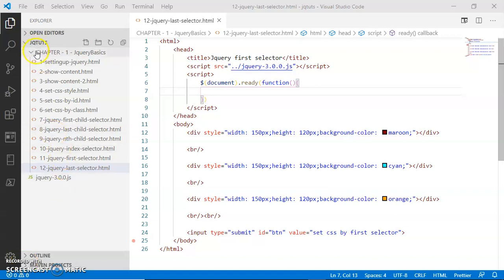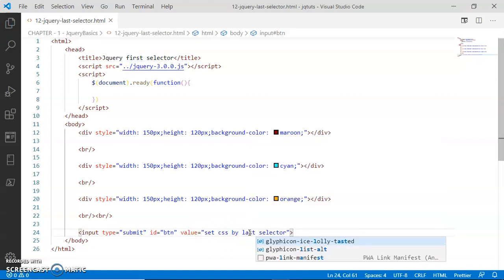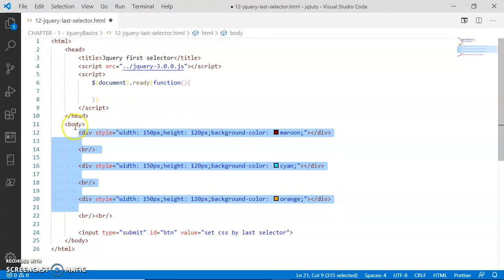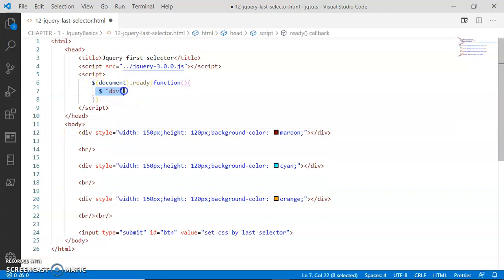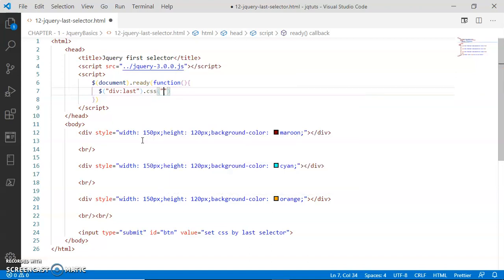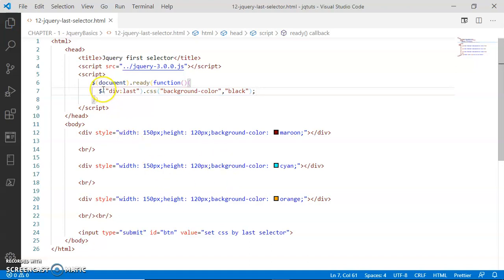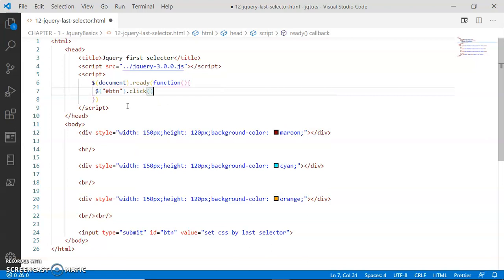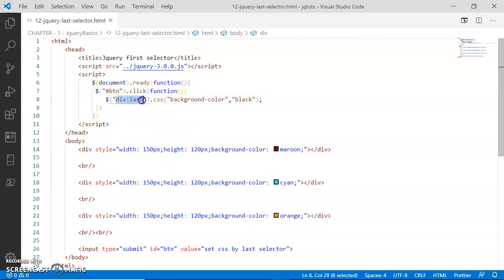jQuery Tutorials #12 - selecting last element of its type from a single parent using last selector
i am going to show you how to use jQuery last() selector to select last element of its type from a single parent